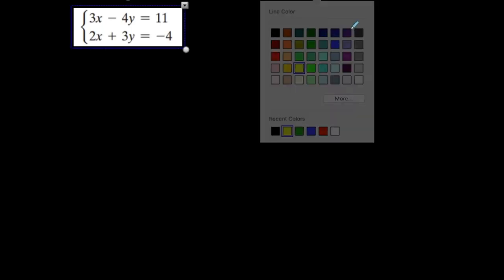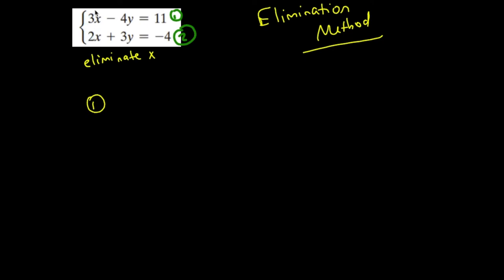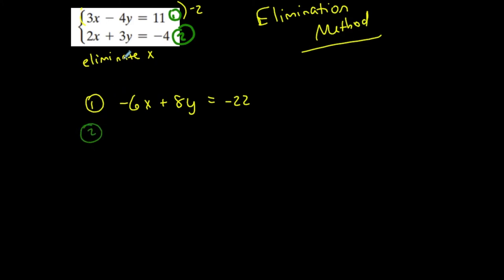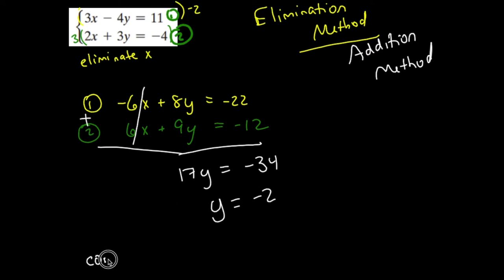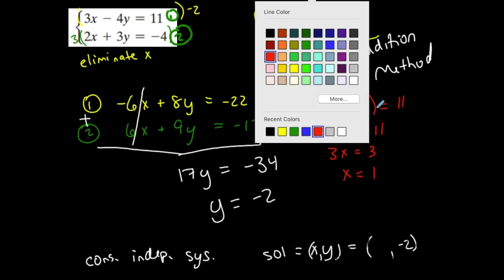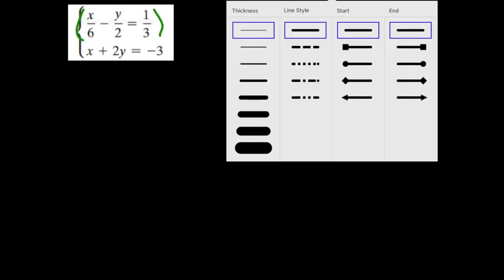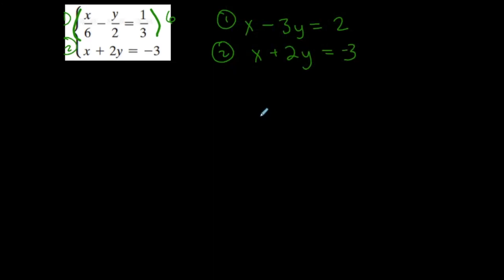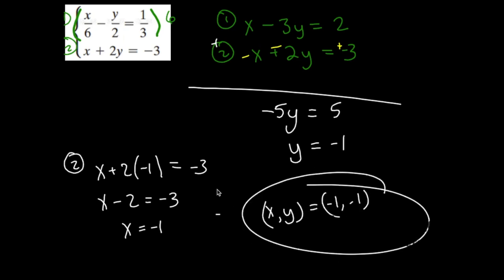Precalculus | Systems of Linear Equations in 2 Variables, Elimination Method